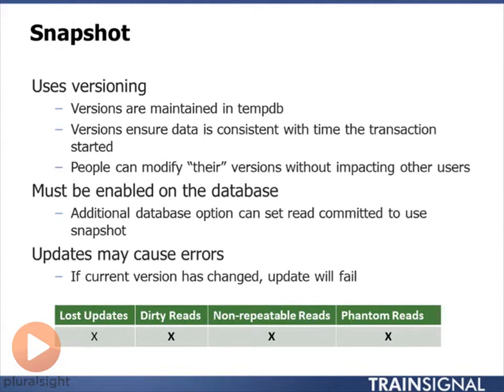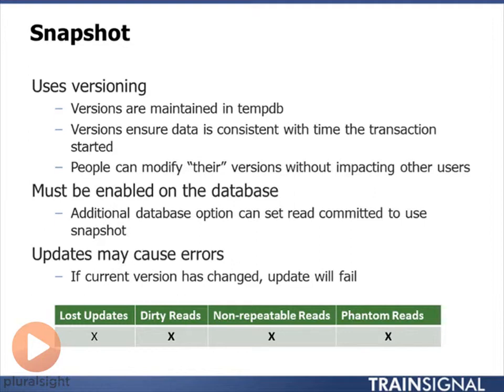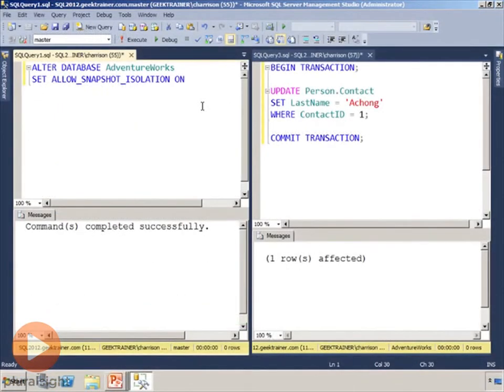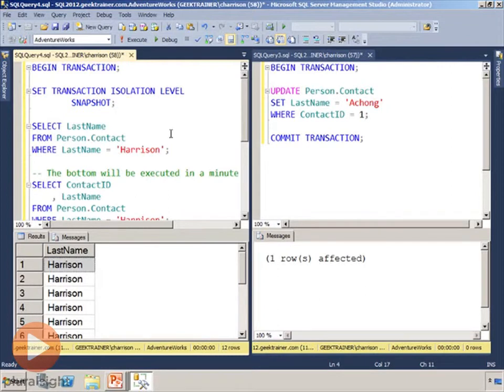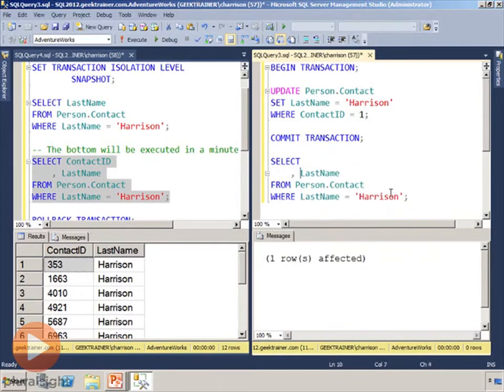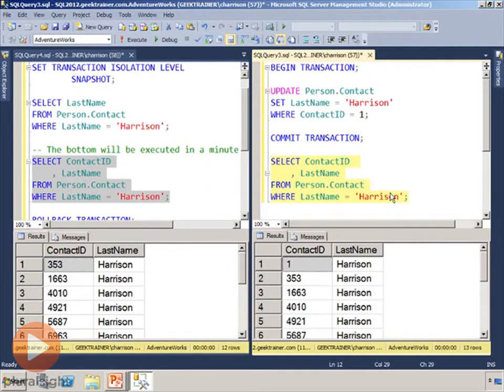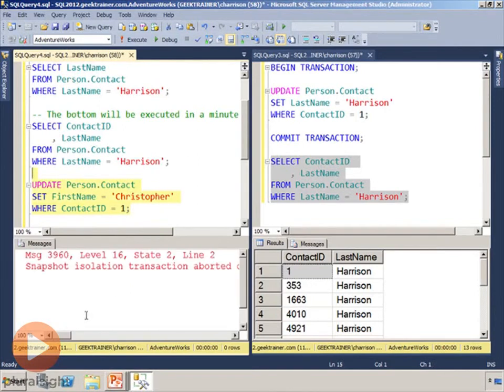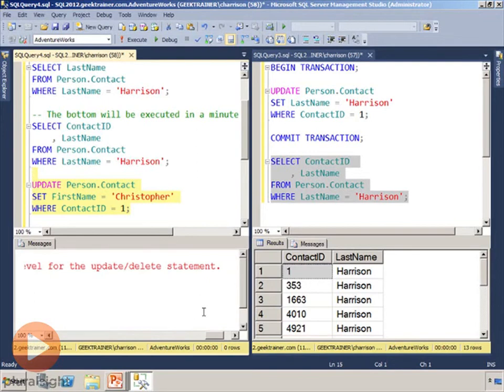01 09 Snapshot